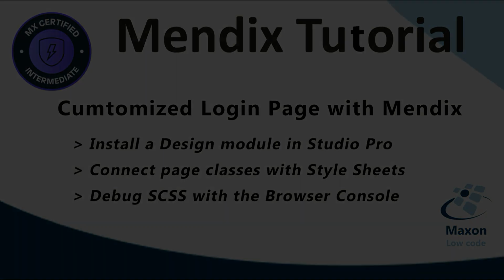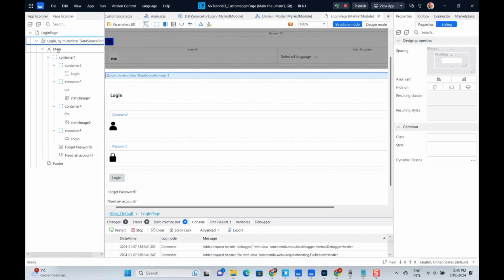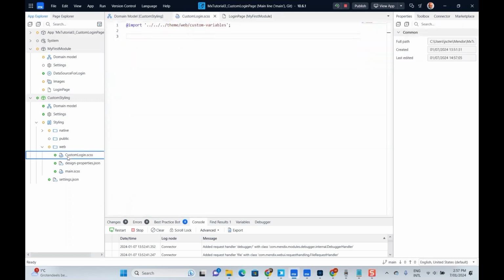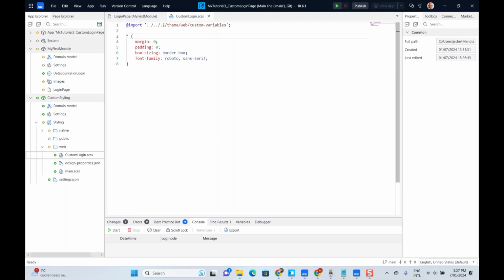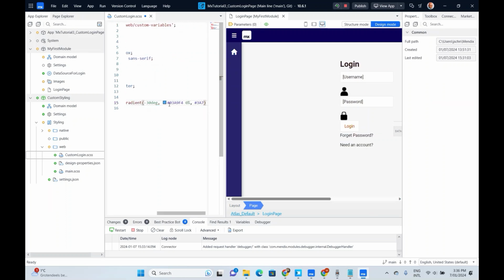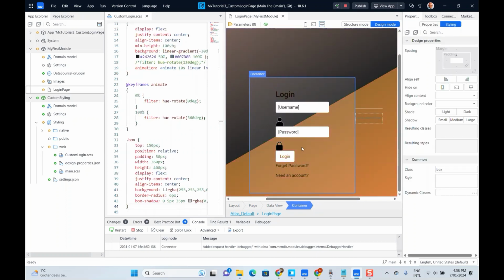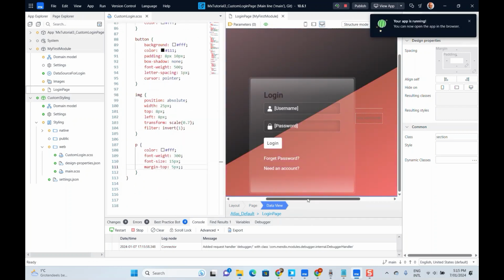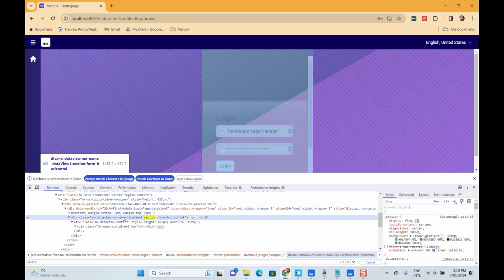Create a Custom Login Page with Mendix 10.6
In this Mendix Tutorial I'm going to show you how to create a custom login page with Mendix 10.6.

SCSS script

    margin: 0;
    padding: 0;
    box-sizing: border-box;
    font-family: roboto, sans-serif;

.section {
    display: flex;
    justify-content: center;
    align-items: center;
    min-height: 100vh;
background: linear-gradient(-30deg, 03A9F4 0%, 3A78B7 50%,
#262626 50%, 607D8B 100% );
    animation: animate 10s linear infinite;

@keyframes animate
    0% {
        filter: hue-rotate(0deg);
    100% {
        filter: hue-rotate(360deg);

.box {
    top: 150px;
    position: relative;
    padding: 50px;
    width: 360px;
    height: 400px;
    display: flex;
    justify-content: center;
    align-items: center;
    background: rgba(255,255,255,0.1);
    border-radius: 6px;
    box-shadow: 0 5px 35px rgba(0,0,0,0.2);

.box::after {
    content: '';
    position: absolute;
    top: 5px;
    right: 5px;
    bottom: 5px;
    left: 5px;
    border-radius: 5px;
    pointer-events: none;
    background: linear-gradient(to bottom, rgba(255,255,255,0.3) 0%,
    rgba(255,255,255,0.1) 15%, transparent 50%, transparent 85%,
    rgba(255,255,255,0.3) 100%);

.box .inputBx  {
    position: relative;
    width: 100%;
    margin-bottom: 20px;

    input {
        width: 100%;
        outline: none;
        border: 1px solid rgba(255,255,255,0.2);
        background: transparent;
        padding: 8px 10px;
        padding-left: 35px;
        border-radius: 6px;
color: fff;
        font-size: 16px;
        font-weight: 300;
        box-shadow: inset 0 0 25px rgba(0,0,0,0.2);

    input:focus{
        background: transparent;

    input::placeholder {
color: fff;

    button {
background: fff;
        color: #111;
        padding: 8px 10px;
        box-shadow: none;
        font-weight: 500;
        letter-spacing: 1px;
        cursor: pointer;

    img {
        position: absolute;
        width: 25px;
        top: 8px;
        left: 8px;
        transform: scale(0.7);
        filter: invert(1);

    p {
color: fff;
        font-weight: 300;
        font-size: 15px;
        margin-top: 5px;